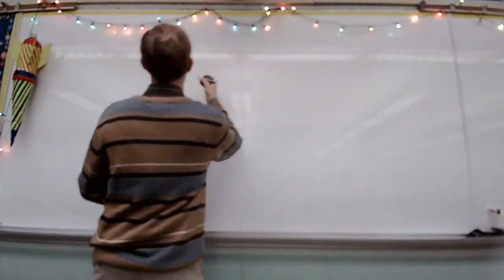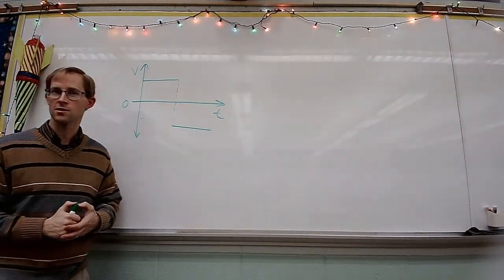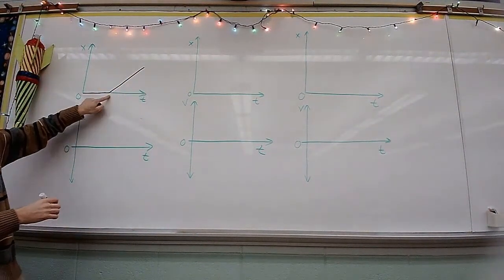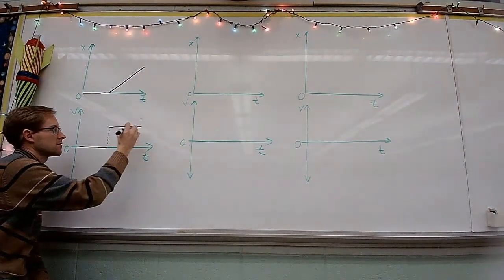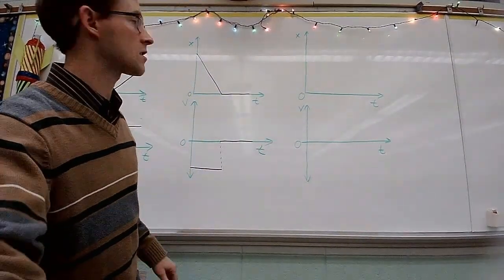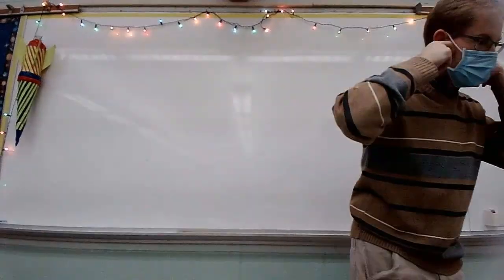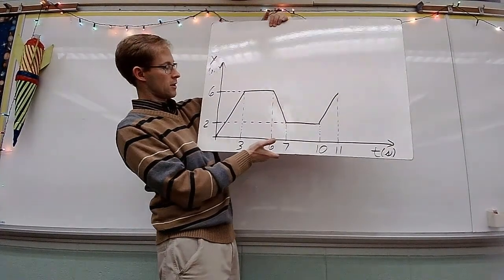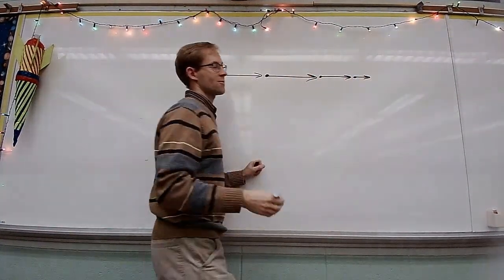Velocity and Acceleration W3 Notes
Position and Velocity vs. Time graphs, Average Speed, Instantaneous Speed, Motion Maps